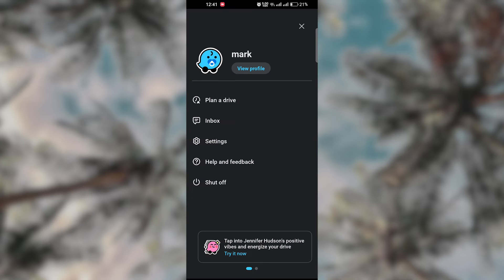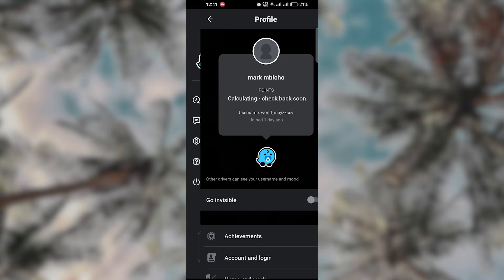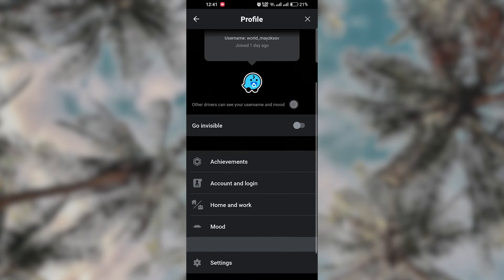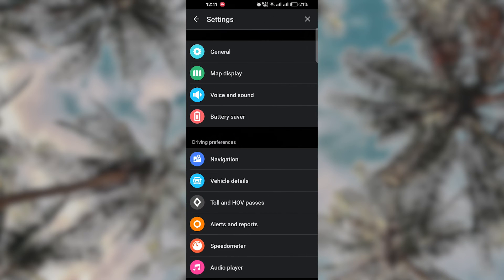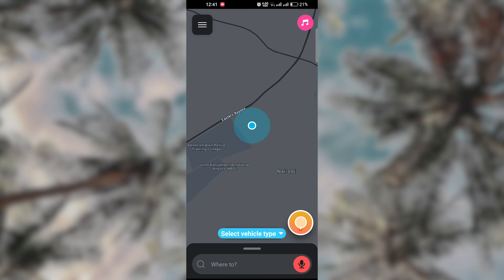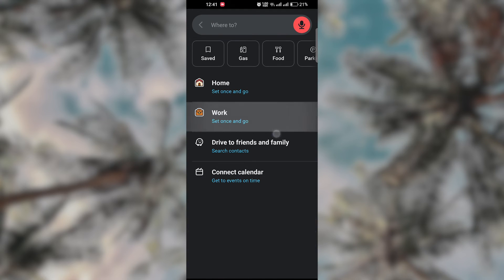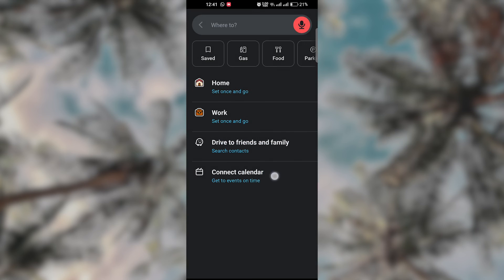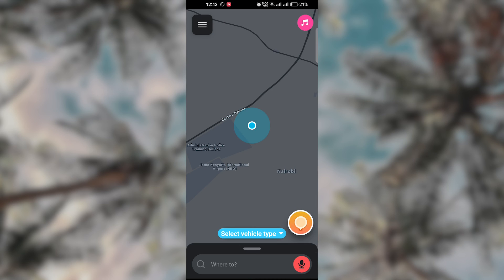How Use Google Assistant on Waze (2025) - Easy Fix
Struggling to use Google Assistant on Waze for hands-free navigation? This video shows you how to use Google Assistant on Waze step-by-step, so you can drive safely and stay on route.

Voice command integration, hidden mic icons, or outdated app versions often block drivers and commuters from accessing voice control. Learn how to enable Google Assistant in Waze, activate voice commands on Waze, and seamlessly use Assistant on Waze for safer driving.

➤ how to use Google Assistant on Waze Android app
➤ activate voice commands in Waze with Google Assistant
➤ use “OK Google” to navigate in Waze on iPhone (iOS)
➤ enable Waze voice control via Google Assistant
➤ set destination in Waze by voice on Android
➤ ask Google Assistant for ETA in Waze mobile app
➤ change route in Waze using Google Assistant
➤ mute/unmute Waze directions with voice on iOS

Applies to: Waze app on Android and iOS.